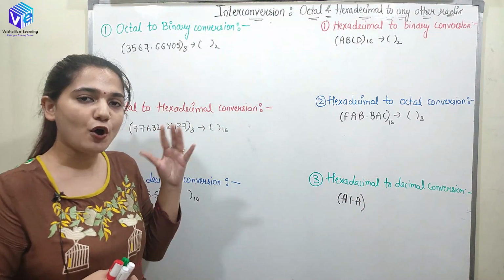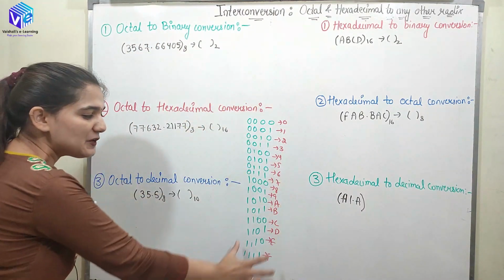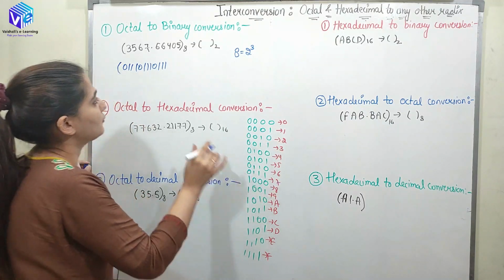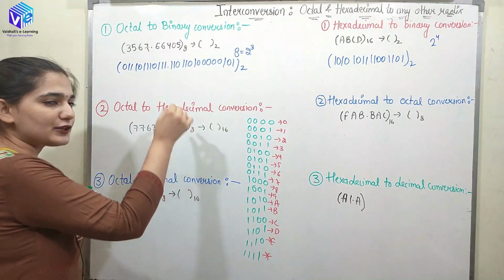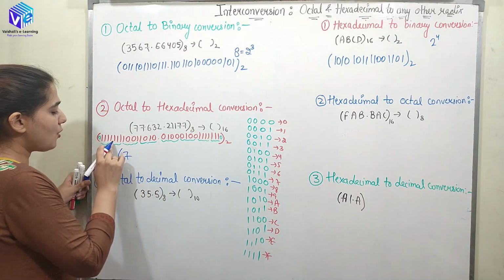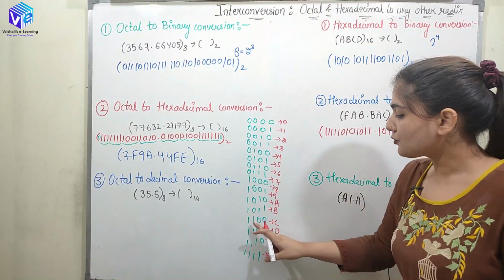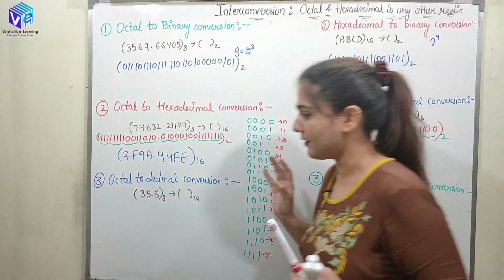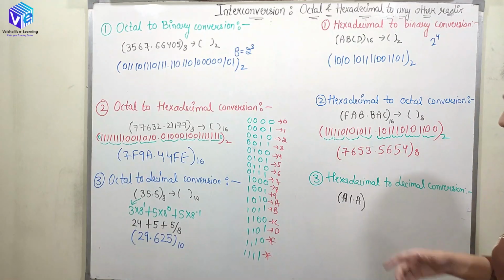Conversion From Octal and Hexadecimal to Any Base